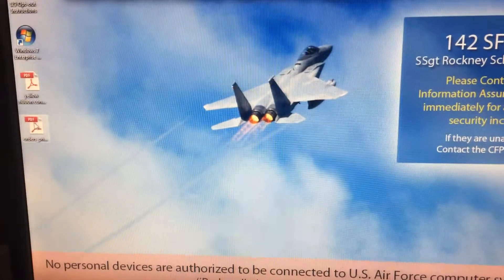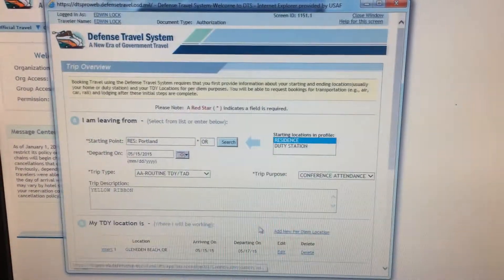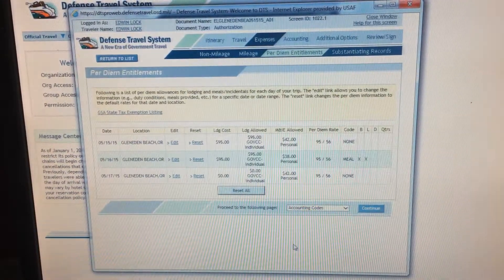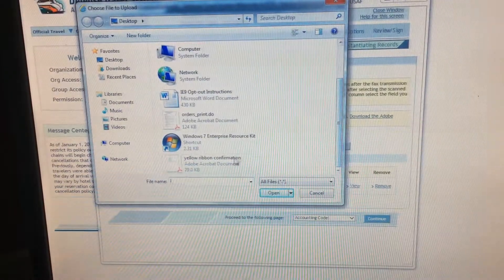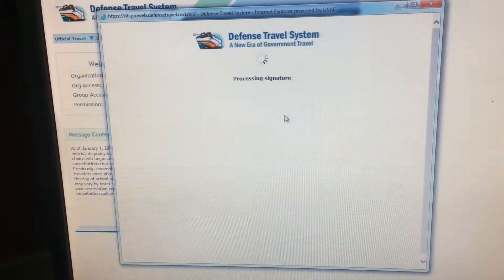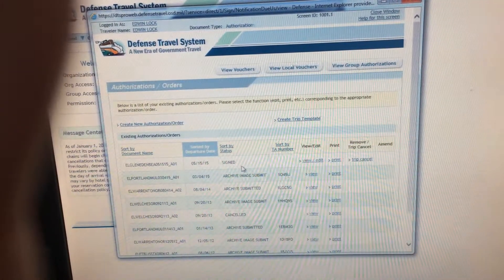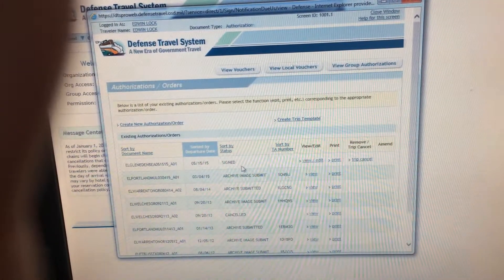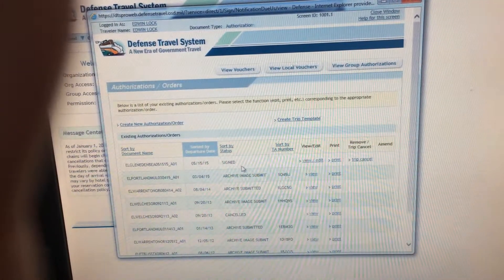Yellow ribbon DTS authorization for DSGs